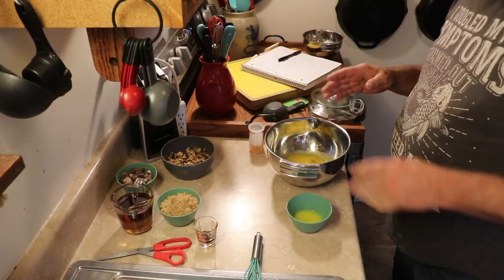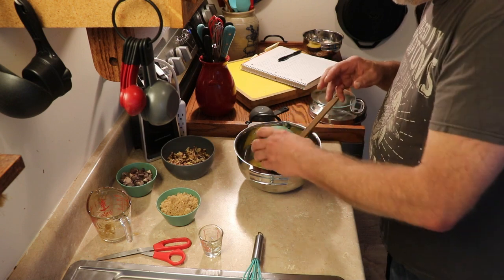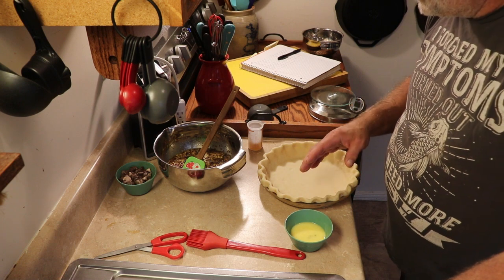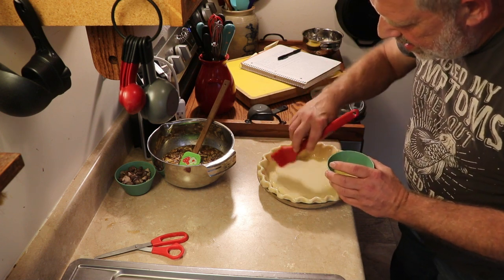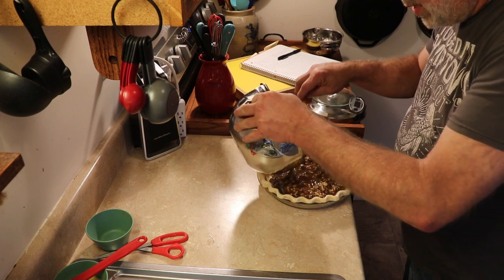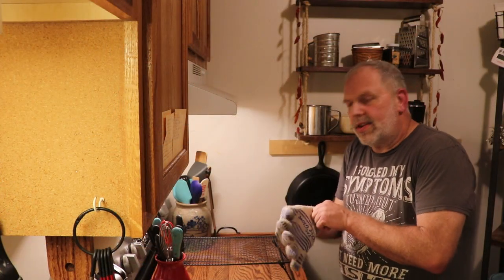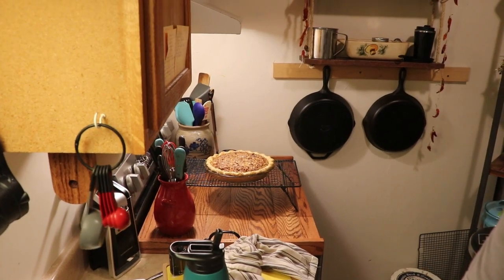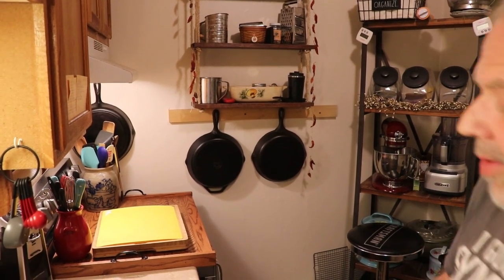an unbelievably good old school Dixie Pie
This one incredible pie, and takes less than an hour start to finish, it has become a new favorite in our house, and I'm sure it will in yours too. with a flavorful praline sauce, and walnuts, on top of a layer of chocolate chips, did i mention only 8 ingredients, including the crust, you just can't go wrong. I really hope you try this amazing pie, and enjoy the video. As always hope your day is an amazing one.
ingredients:
1 9" pie crust, either store bought or home made
3 large eggs lightly beaten
1 cup 250 milliliters of corn syrup ( I used a 50/50 blend of dark and clear)
2 Tablespoons 28 grams of unsalted butter melted
1 1/2 teaspoons 6 grams of vanilla extract
2/3 cups 120 grams of semi sweet or milk chocolate ( I used milk chocolate for mine)
1 1/2 cups 150 grams of toasted chopped walnuts ( I used English Walnuts)
1 Tablespoon 15 milliliters of your favorite bourbon (optional)